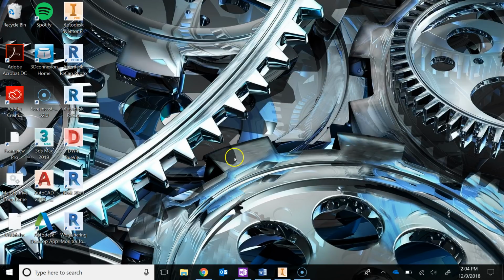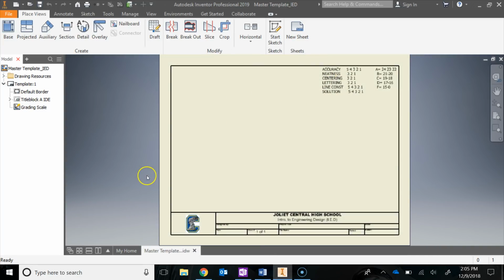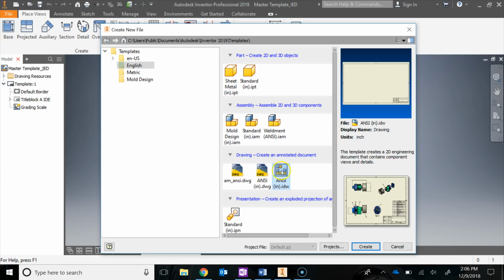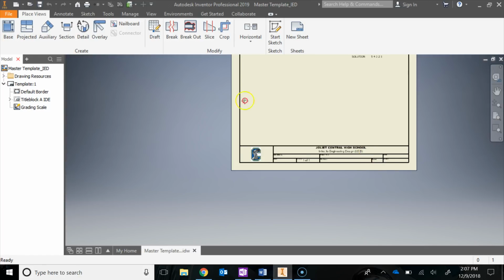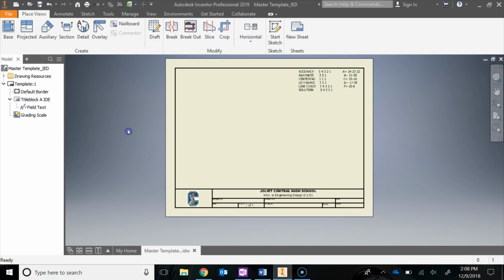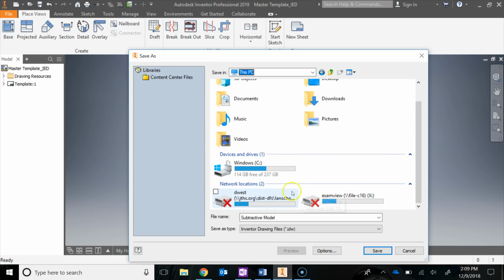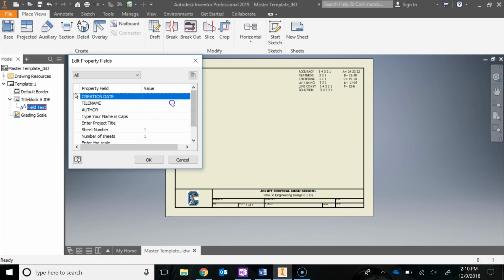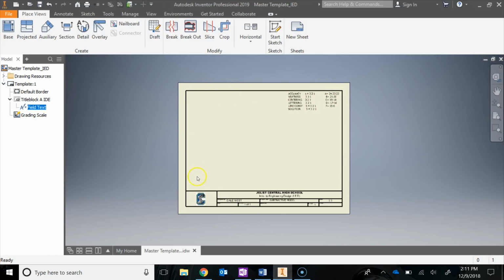4.2-Part 4-Drawing File in Inventor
In this video you will learn how to use a drawing template to start creating a drawing file in Autodesk Inventor.